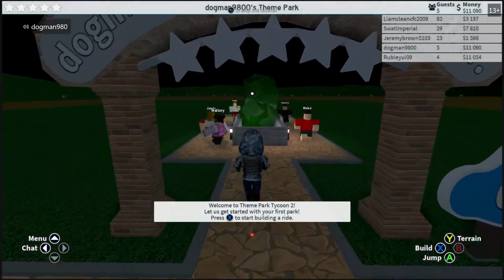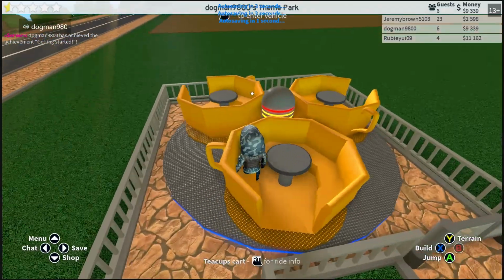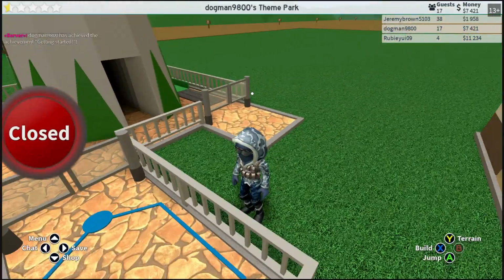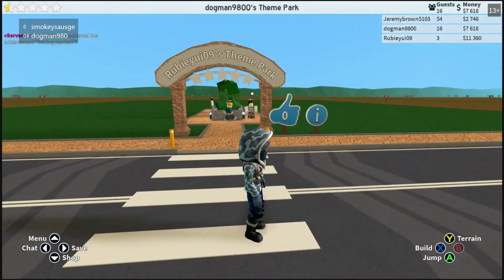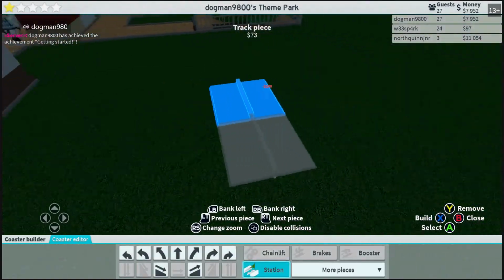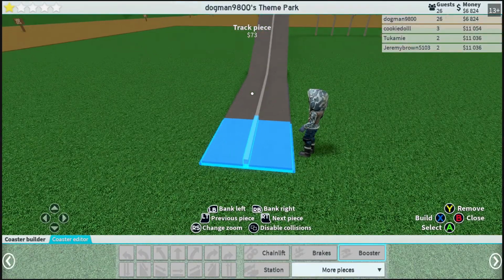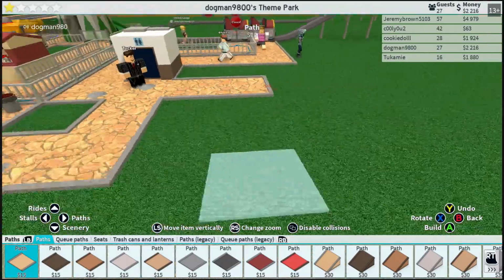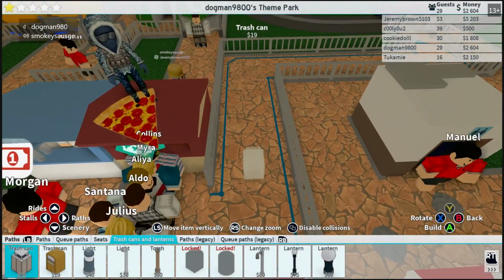xbox one theme park tycoon 2 ep 1 (making a teacup ride)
welcome to episode 1 of my new theme park tycoon 2 sires. this video was recorded on my xbox but i used my new gaming pc to record it and upload it so soon there might be some videos of me playing games on  my new pc .